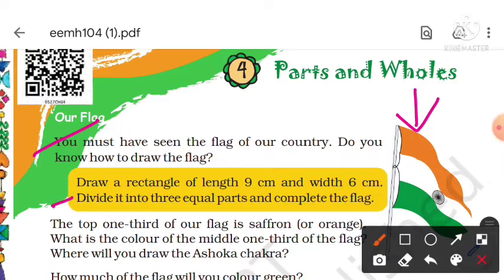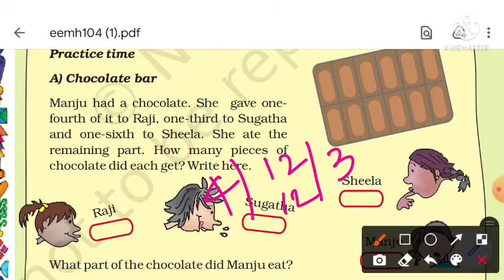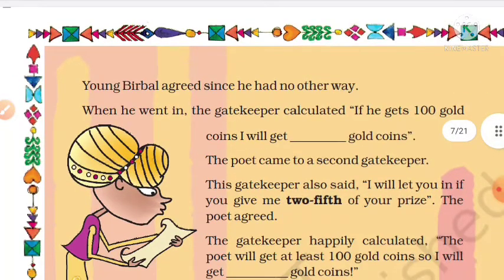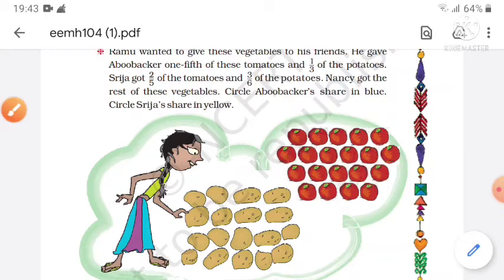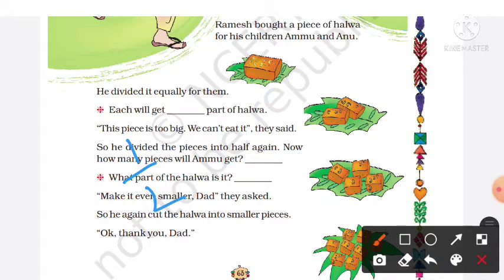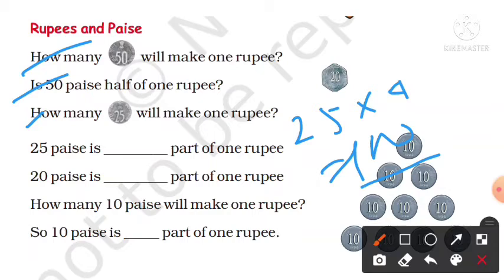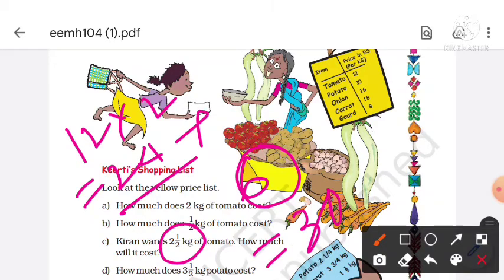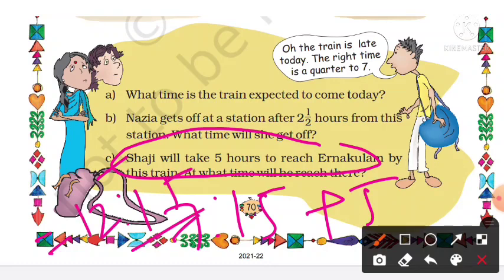Cbse class 5 Ncert Math Topic:parts and wholes